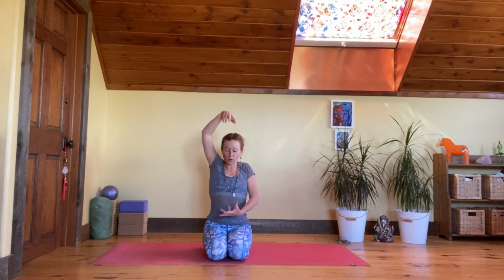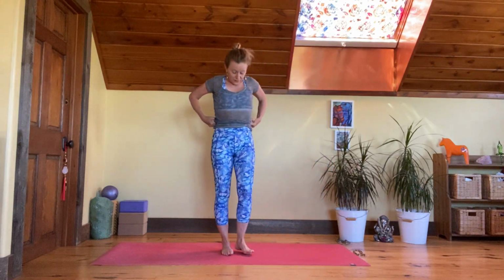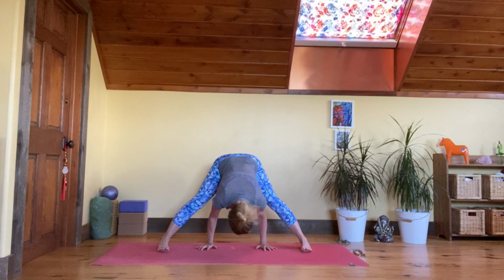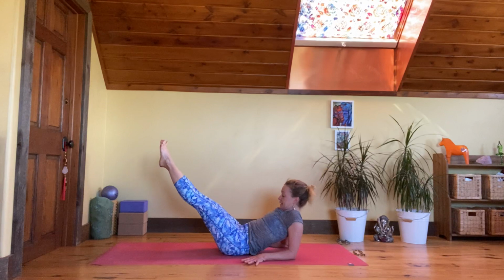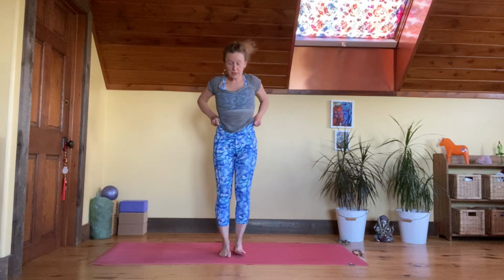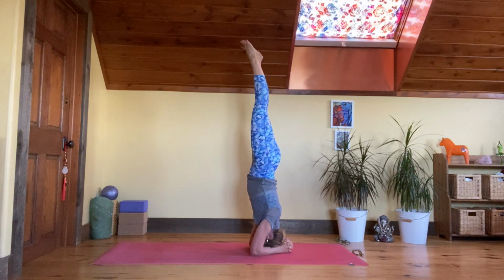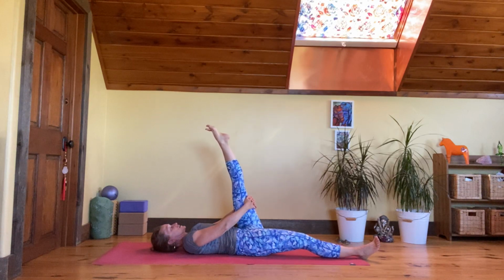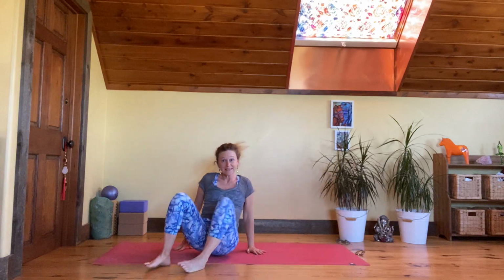Basic Yoga - Yang - into basic Headstand variations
In this Basic Yang Yoga practice we will work on opening and free up stagnant energy in the chest shoulders core and legs. I will lead us through a warm ups strenght and some standing poses into different variants of forearm balance and will leave us feeling open, rejuvenated as well as grounded.This Yang practice goes well with the Yin Yoga class in my library targeting the Triple Burner Meridian, do both for a Yin and Yang practice, Enjoy and let me know what you think.

The content provided in this video, including all material and voice commentary, is intended for wellness, fitness, entertainment, motivation, and inspiration purposes only. It is not a substitute for professional medical advice. Always consult with a healthcare provider before starting any new exercise program, especially if you are new to movement or have any pre-existing health conditions. Your health and safety are of utmost importance.

/ Marie